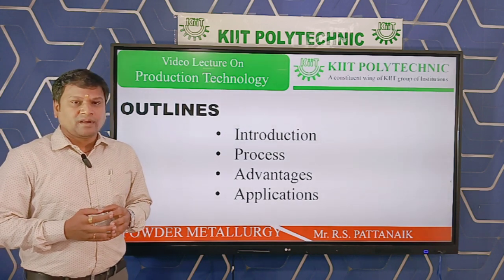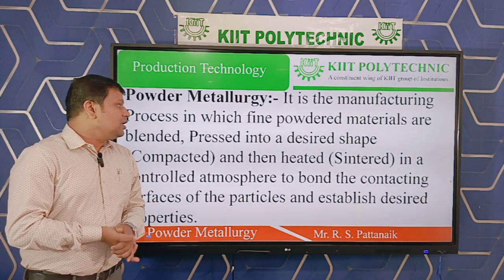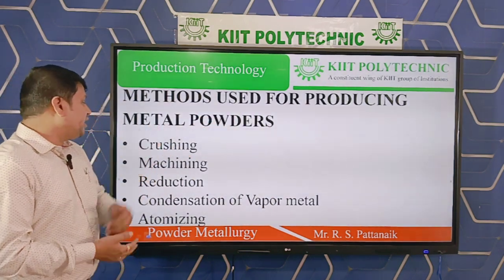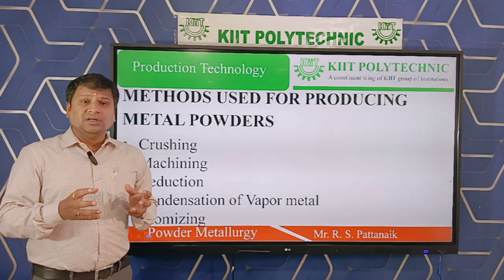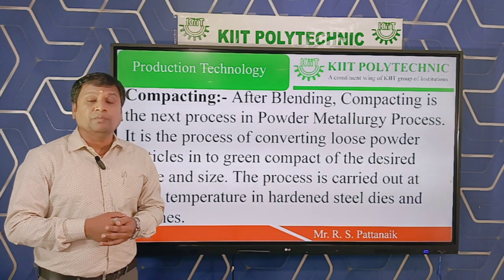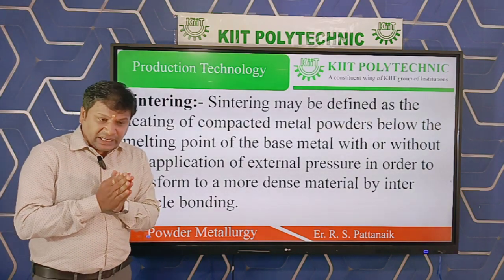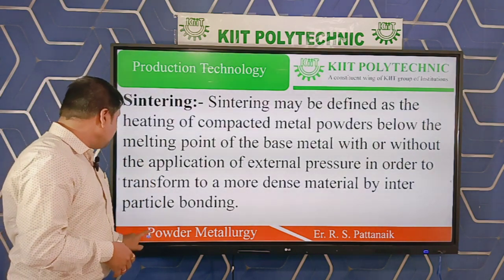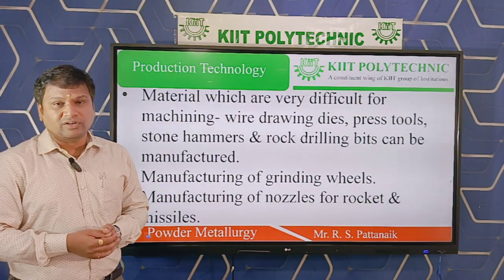Powder Metallurgy_Production Technology_3rd Semester Mechanical Engineering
Video Lecture by: Mr. R.S. Pattanaik